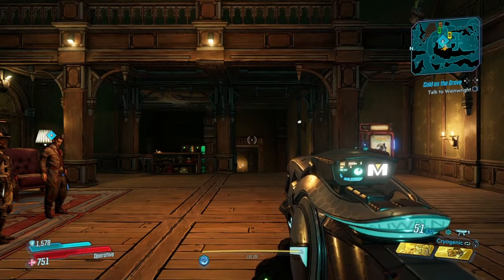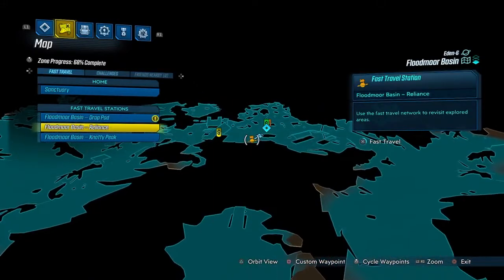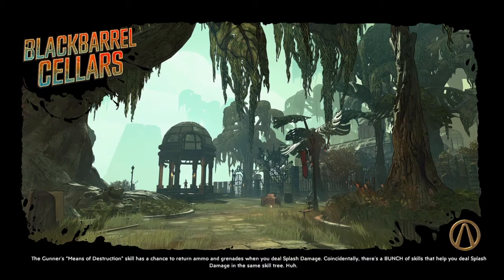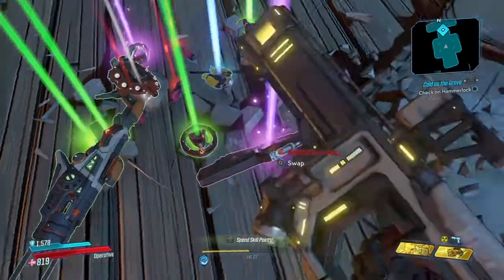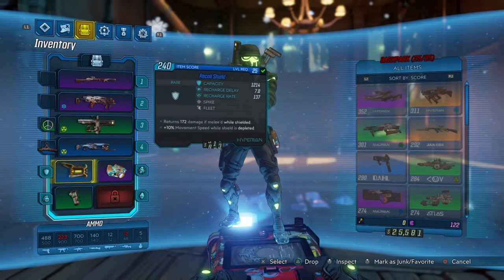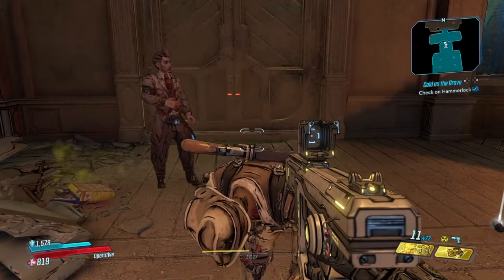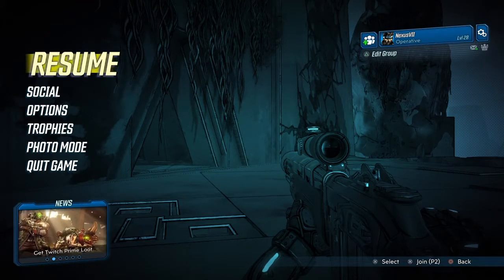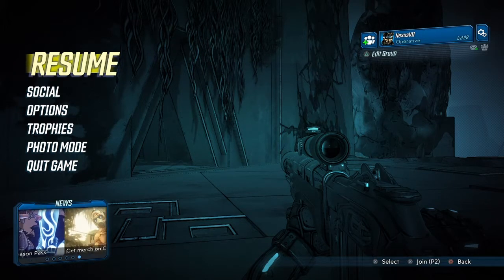Borderlands 3 Walkthrough Part 23 "Cold As The Grave" (With Commentary)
Borderlands 3 Gameplay Walkthrough Episode (Part) 23 Includes going to the Jakob's mansion to fight aurelia for the last Vault Key Fragment. This walkthrough for Borderlands 3 will include Commentary, Full Game, Bosses, Main Missions, Gameplay and Ending.

Borderlands 3 is an action role-playing first-person shooter video game developed by Gearbox Software and published by 2K Games. It is the sequel to 2012's Borderlands 2, and the fourth entry in the main Borderlands series. Borderlands 3 was released on 13 September 2019 for Microsoft Windows, PlayStation 4, Xbox One and on 30 October 2019 for Apple macOS. A Stadia port was released on 17 December 2019.

As part of the Borderlands series, Borderlands 3 is centered on the planet Pandora, which has been long-rumored to contain Vaults holding vast amounts of treasure and technology, left behind by a mysterious alien civilization known as the Eridians. In decades prior, several corporations have laid siege to Pandora to try to find the Vaults, but the constant conflict and bloodshed has left the planet and its population ravaged and crazed. However, there are still those independently searching for the Vaults, known as Vault Hunters (the player characters).

Borderlands 3 takes place seven years after Handsome Jack's death in Borderlands 2 and the destruction of the Hyperion Helios Station in Tales from the Borderlands. In Borderlands 2, it was discovered that numerous other Vaults exist on other planets in the galaxy. In the power vacuum left by the defeat of Jack, twin siblings Troy and Tyreen Calypso form the Children of the Vault (COV), a violent cult of personality formed from the remnants of the planet's many bandit factions, to gain possession of the other Vaults, specifically one called 'the Great Vault'. Lilith, one of the playable Vault Hunters from the first game and current leader of the Crimson Raiders, a resistance force created to protect Pandora, recruits new Vault Hunters to help stop the Calypsos.